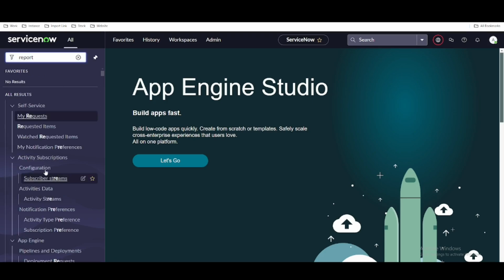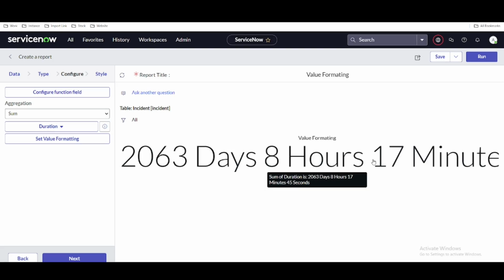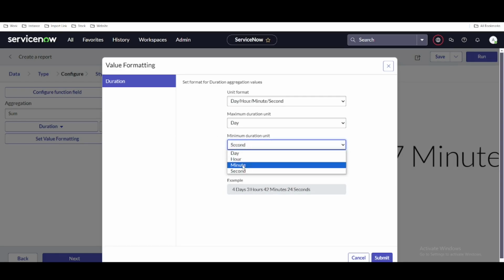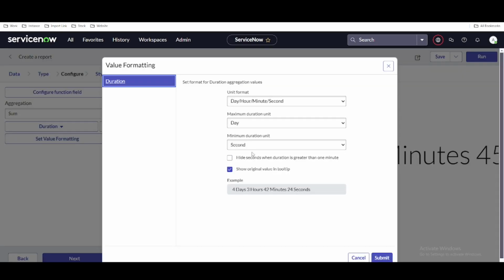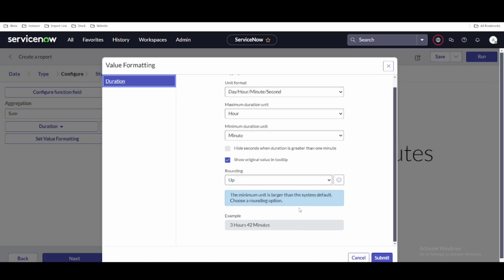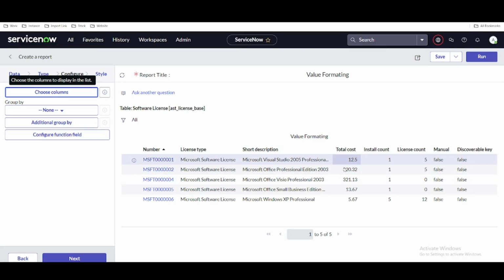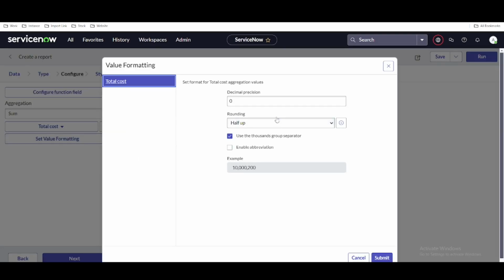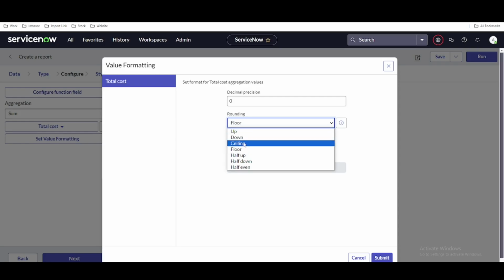D11- Value Formating in Reporting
We can do value formating for any date time or Duble fields with ServiceNow inbuild function.